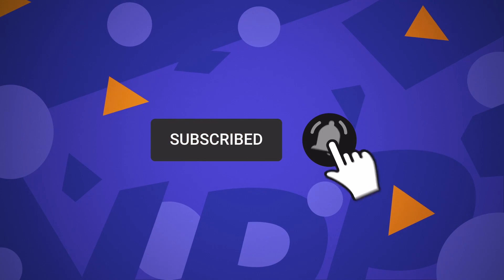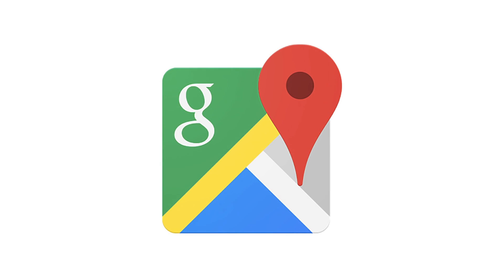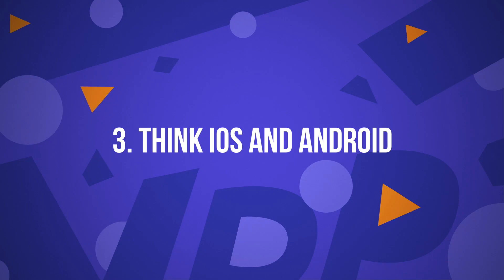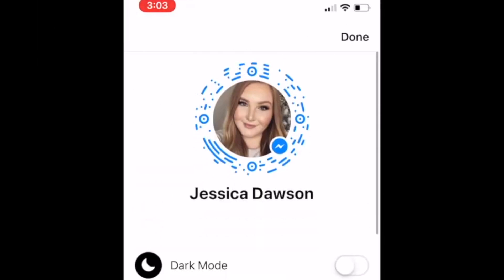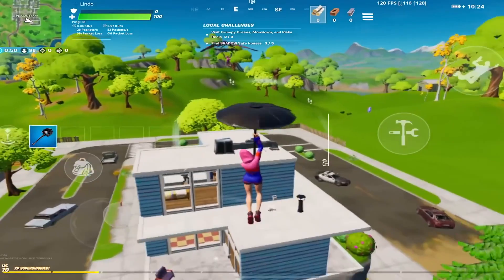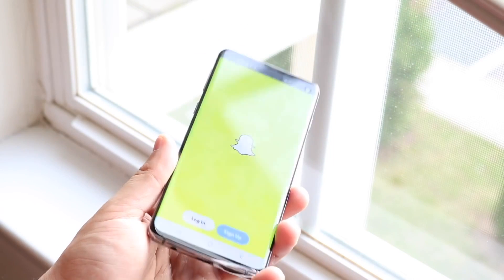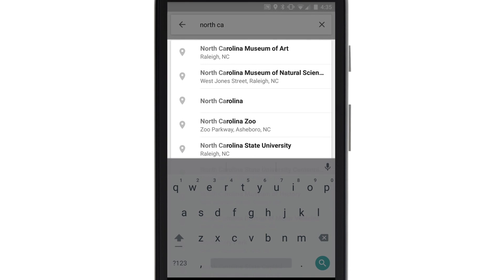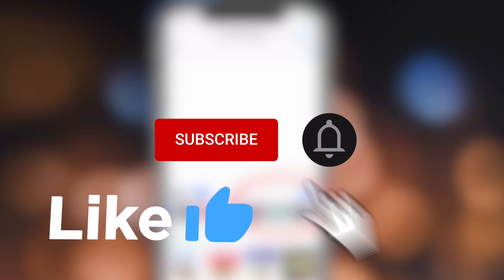2 BILLIONs Got THESE Best Android Apps! iOS TOO! + Best Mobile Games for Android & iOS 14 Top Apps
Best Android Apps? Top Apps for iOS 14? THESE Best Mobile Games for Android & iOS 14 may include PUBG Mobile, Fortnite, YouTube, Snapchat, Instagram, Messenger, Google Maps, BitMoji, Gmail – WHAT'S your best android apps 2020? OR just best android apps? OR best iphone apps?

My channel now needs 1000 subscribers so it would be awesome if you could show your support by both watching my videos and subscribing to my channel if you haven't already done so.